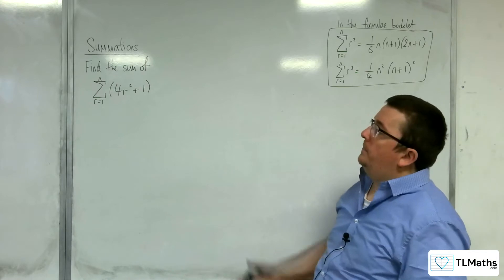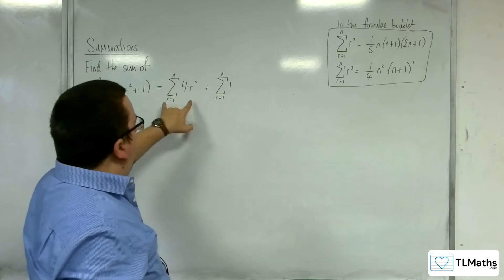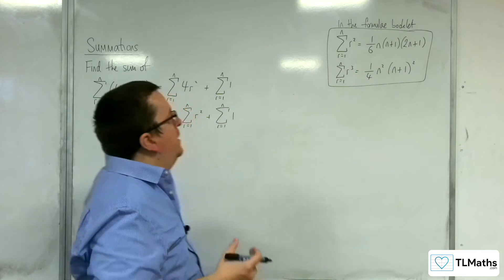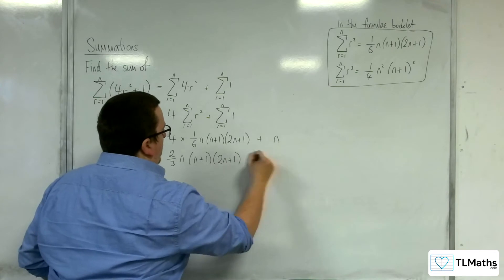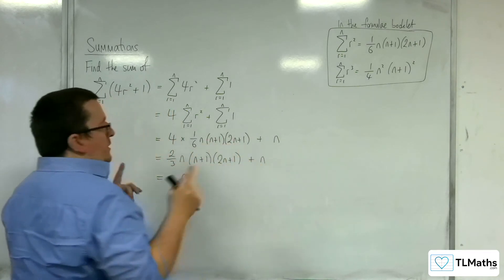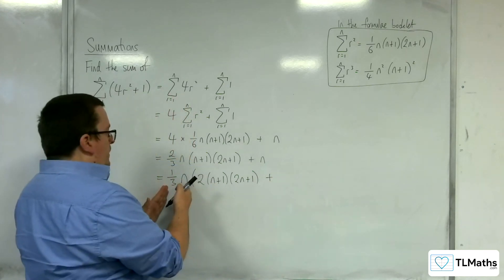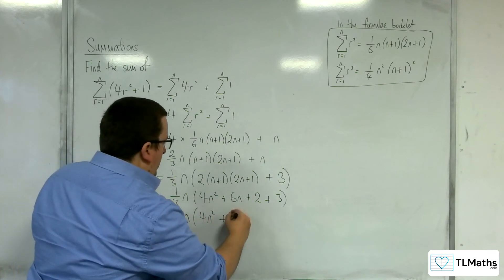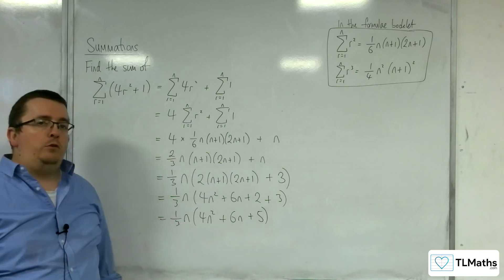A-Level Further Maths D3-02 Summations: Sum 4r^2 + 1